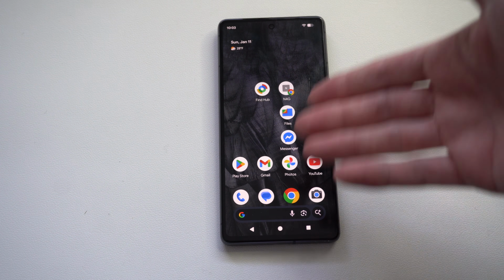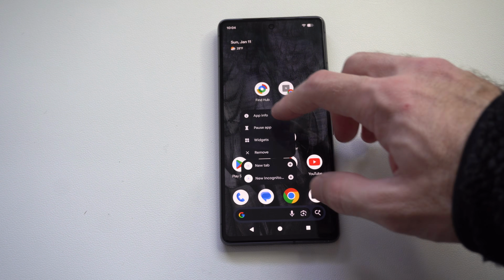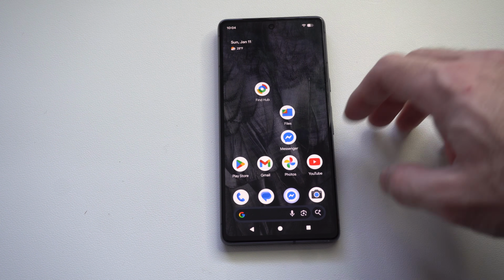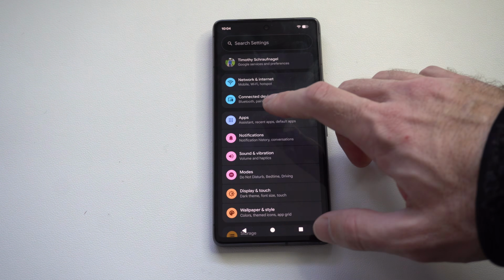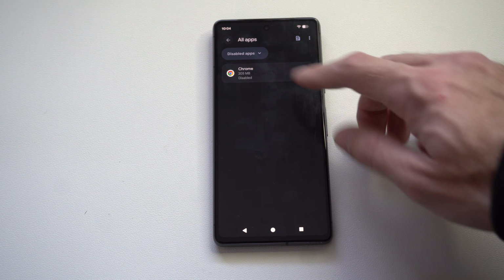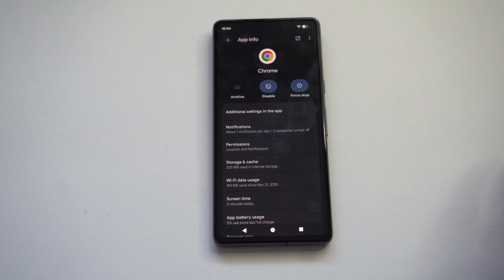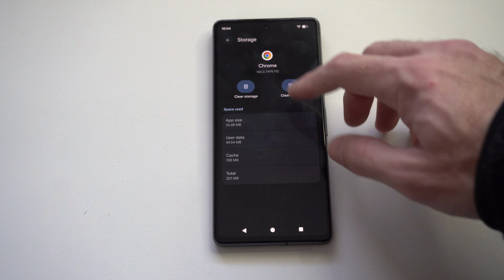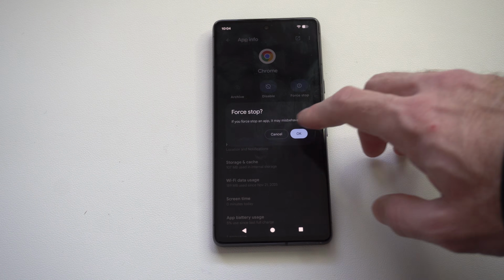How to Enable your Disabled Apps on your Android Phone if Not Working (Best Method)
To enable a disabled app on an Android phone, go to Settings → Apps → See All Apps → select the disabled app → tap Enable; if it does not work, check permissions, clear cache/data, disable battery optimization, and update the app or Android version.

Step 1 — Access the Settings App
Open the Settings app from your home screen or app drawer.
Scroll down and select Apps or Apps & Notifications

Step 2 — Locate the Disabled App
Tap on See All Apps or App Info to view the complete list of installed applications.

Disabled apps will usually be grayed out or labeled “Disabled”. You can also use the search function to find the app quickly

Step 3 — Enable the App
Tap the app to open its details page.
Look for the Enable button (or toggle) and tap it to reactivate the app.
Once enabled, the app icon will appear in your app drawer and can be launched normally